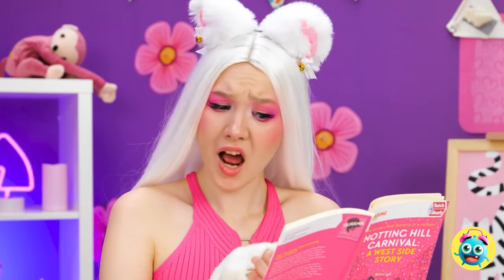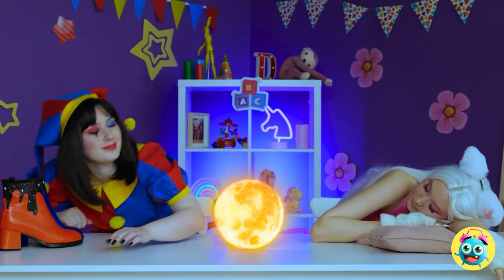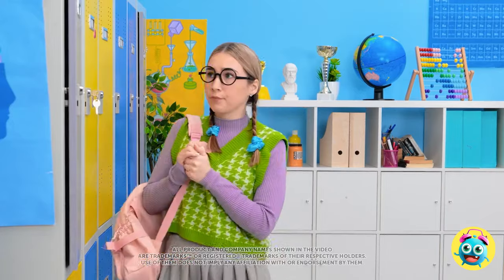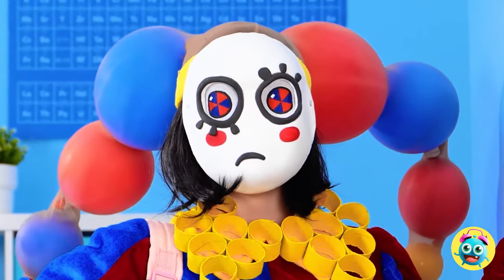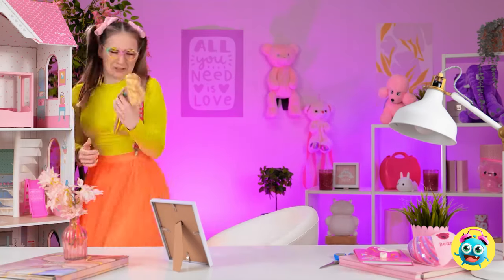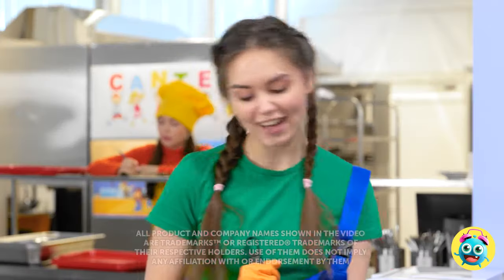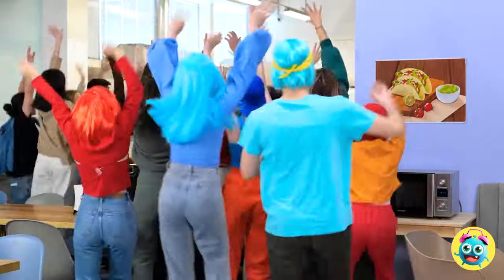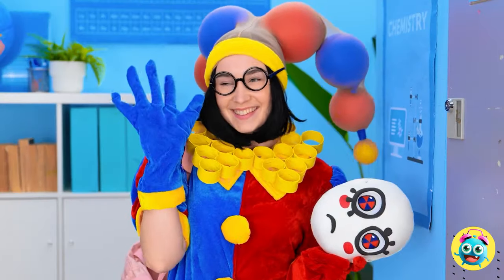🎨 GOOD VS BAD ART CHALLENGE 😻 Hello Kitty vs Pomni 😱 Who Draws it Better By YayTime!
😍 Unleash your artistic angels with hacks that elevate your skills, and then venture into the mischievous side with hacks that add a bit of artistic mischief! From beginner-friendly tips to creative gadgets, this video is your go-to source for unleashing your imagination. 🌟💡